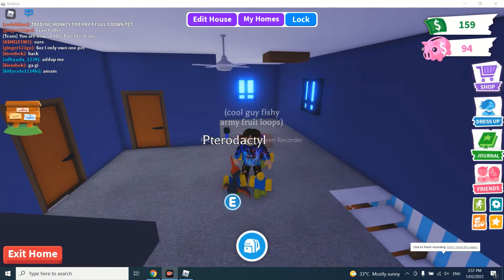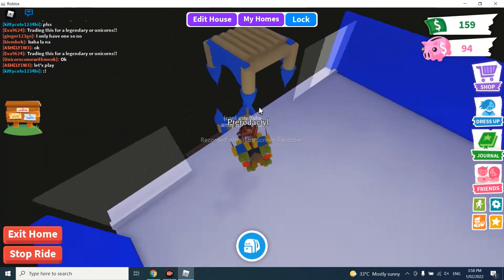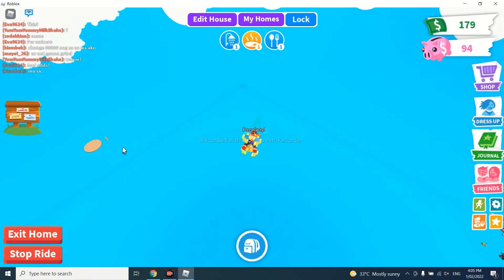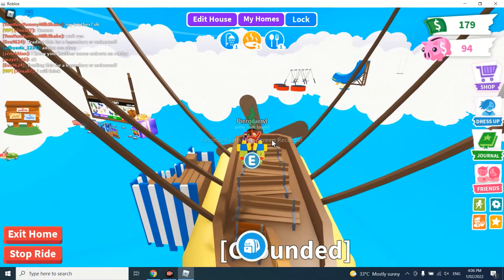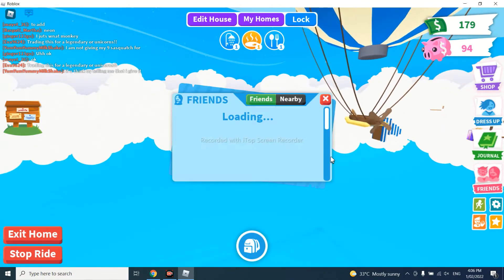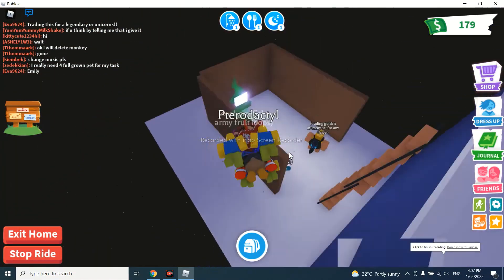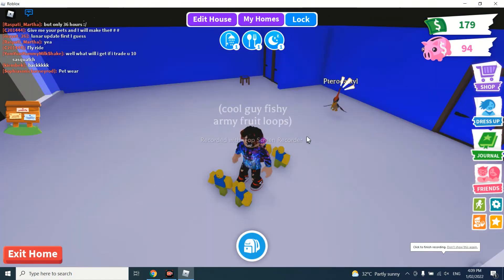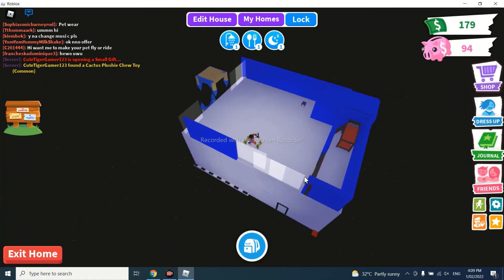Adopt Me Secrets You May Not Know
Playing Roblox - Adopt Me